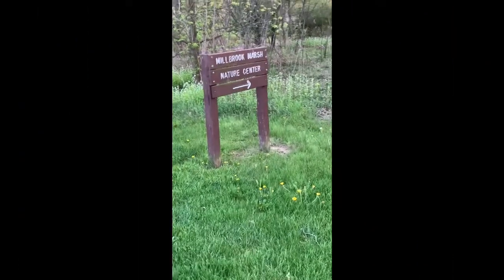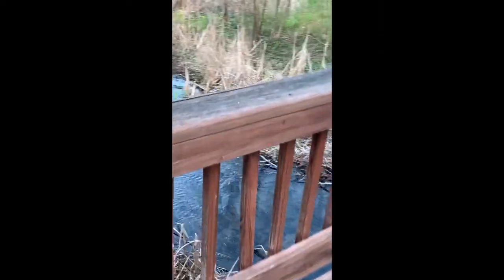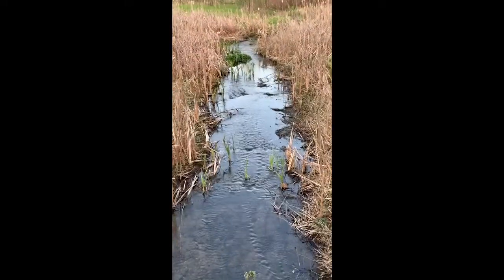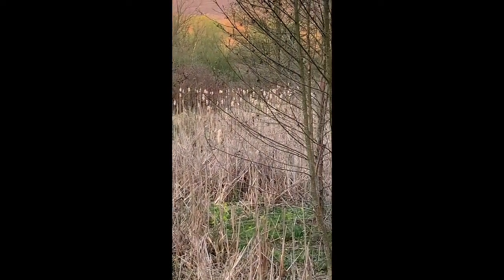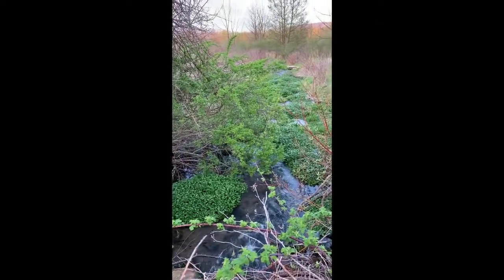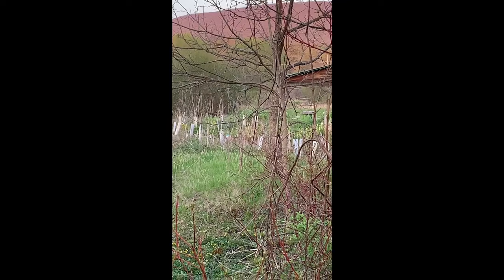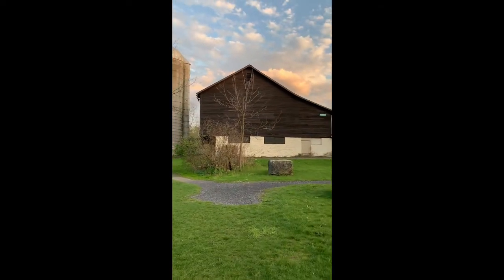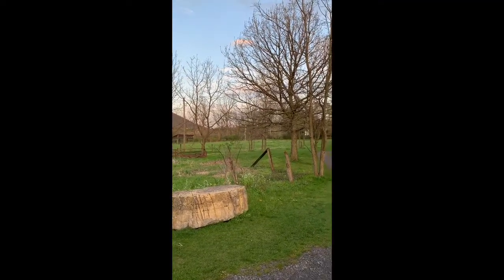Video Field Trip: Millbrook Marsh 7 ending the tour